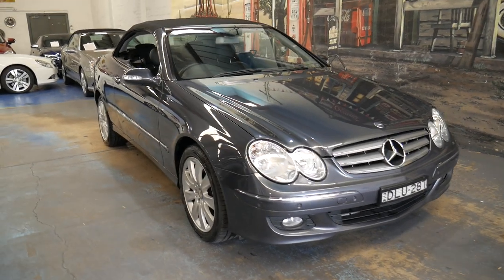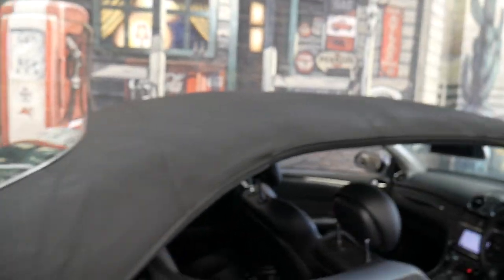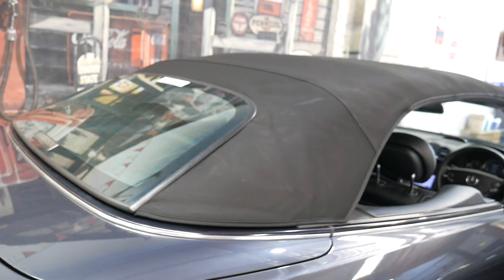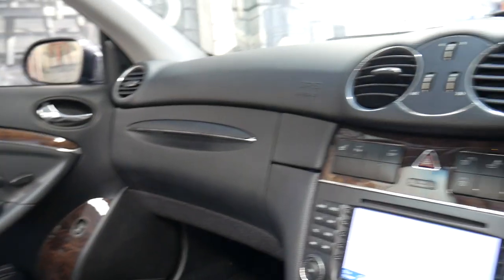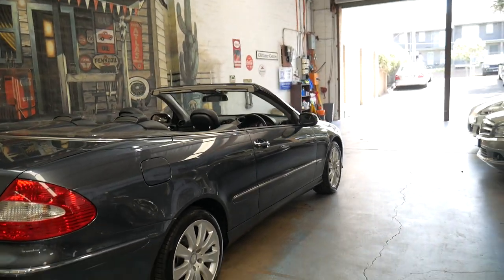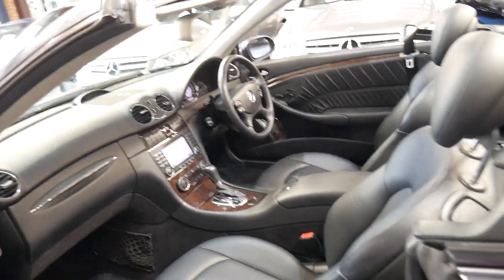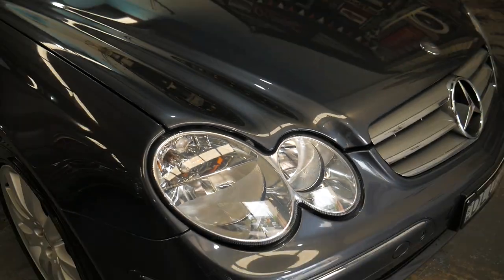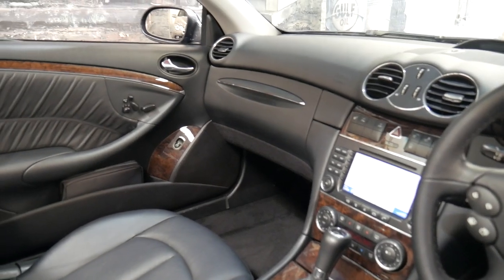Mercedes Benz CLK350 Elegance - 2007